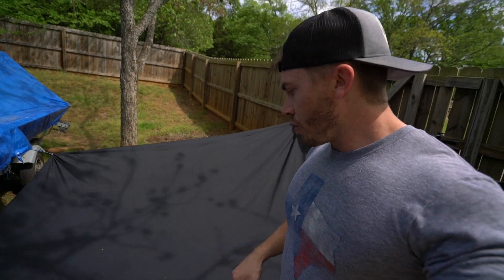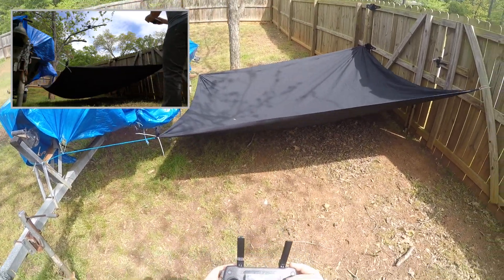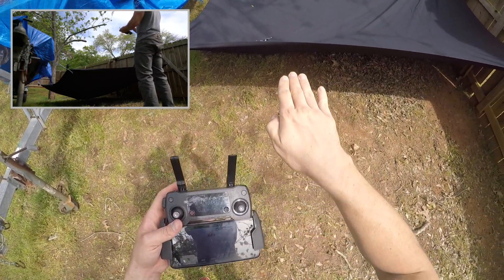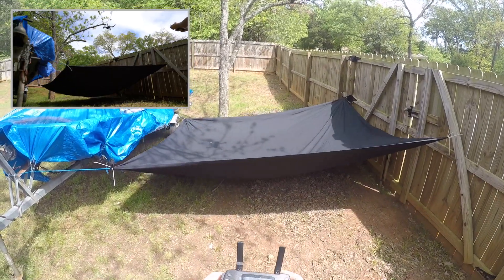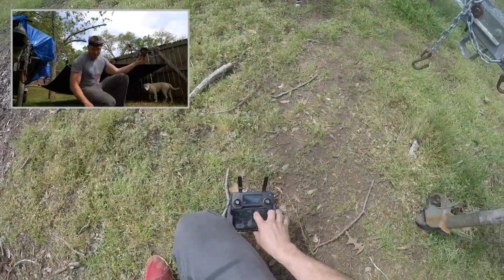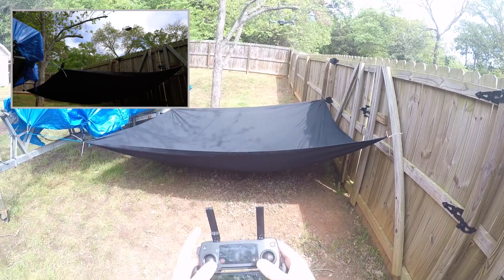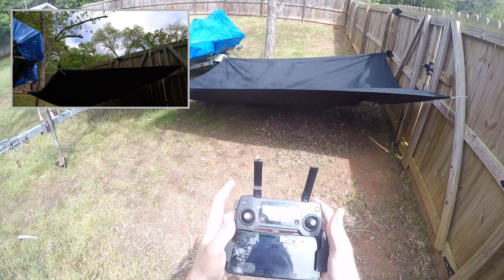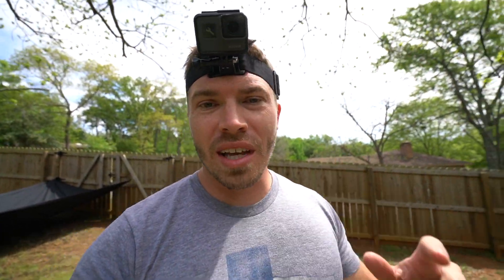Mavic Pro - Emergency Shut Off Test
Answering a debate from one of my previous videos: will emergency shut off work to help land quickly on a moving platform. watch the video in question

My Gear:

Camera 1
Camera 2
Camera Lens
Flexible Tri-pod
Reguler Tri-pod
Big GoPro
Little GoPro